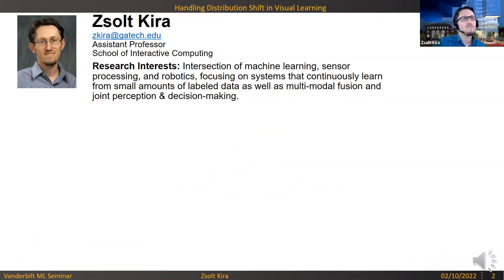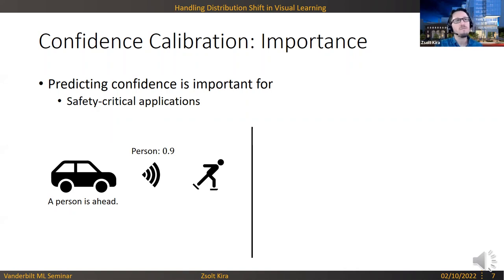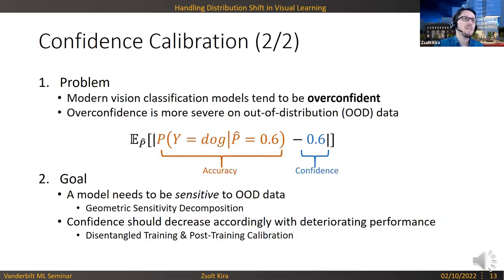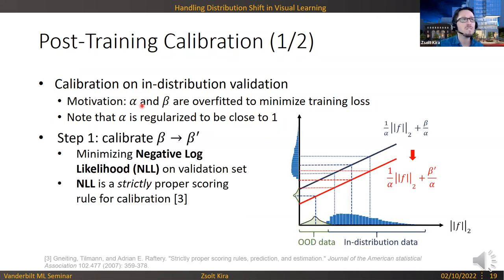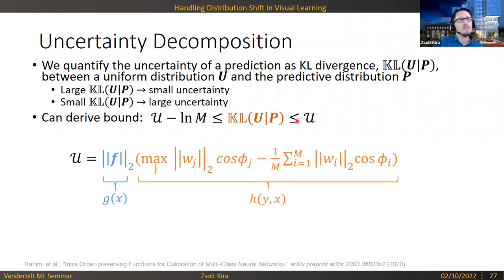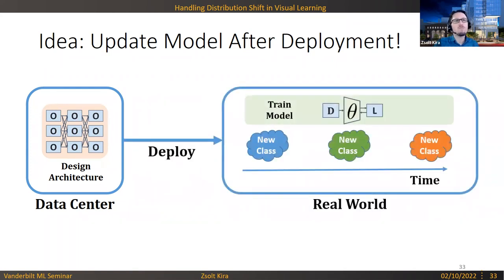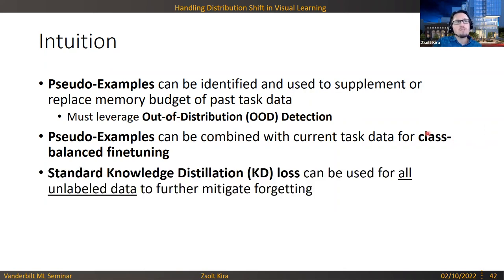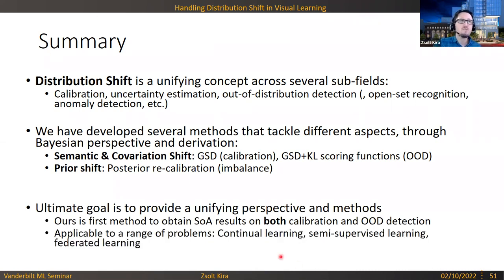Handling Distribution Shift in Visual Learning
Abstract: While deep learning has achieved remarkable computer vision successes, fundamentally both the theory and practice for these successes have relied on vanilla supervised learning where the training and testing datasets both are sampled from the same distribution. In reality, there is likely to be a significant distribution shift once models are deployed, including noise/weather/illumination/modality changes (covariate shift), new categories (semantic shift), or different label distributions. In this talk, I will present our recent work focusing on the fundamental handling of several of these shifts. For label distribution shifts, we propose a posterior-recalibration of classifiers that can be applied without re-training to handle imbalanced datasets. For covariate and semantic shift, we propose a geometric decoupling of classifiers into feature norms and angles, showing that it can be used to learn more sensitive feature spaces for better calibration and out-of-distribution detection. We demonstrate state-of-art results across multiple benchmark datasets and metrics. In the end, I will present connections to a wider set of problems including continual/lifelong learning, open-set discovery, and semi-supervised learning.